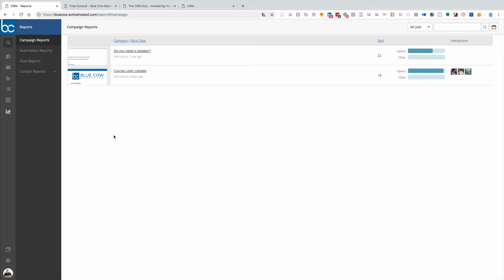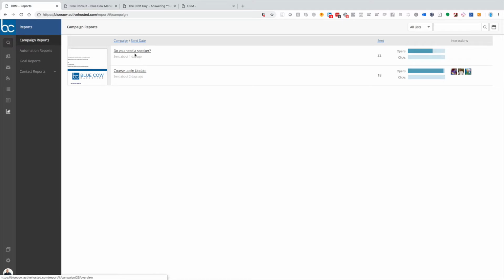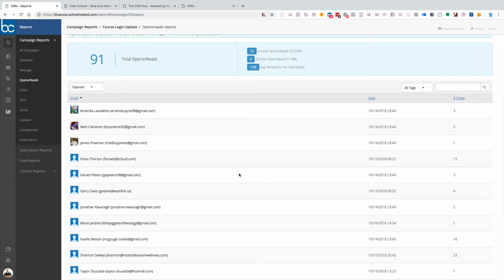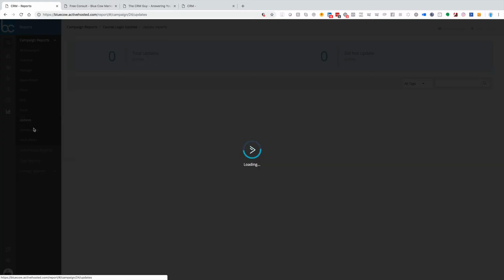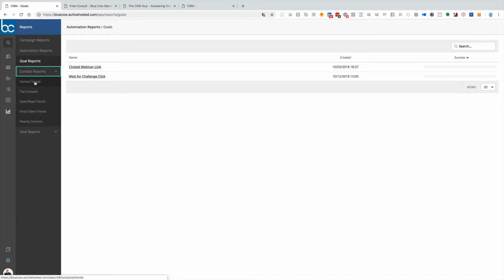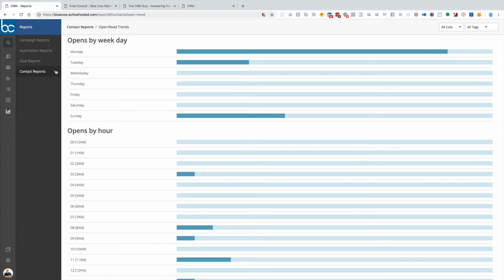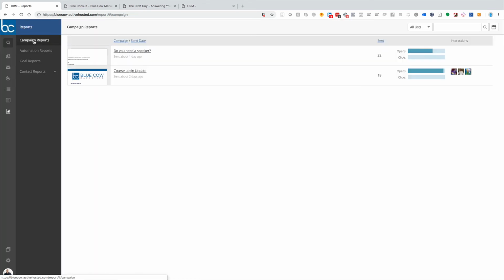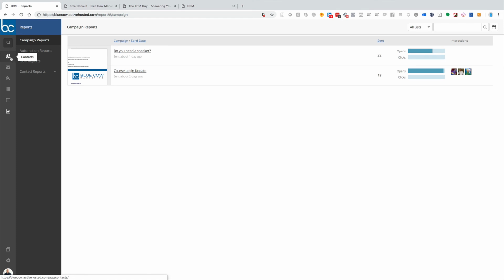How to use ActiveCampaign - Reports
ActiveCampaign is an amazing tool for helping you automate your marketing, keep in touch with prospects and clients.

In this video I show you how to use the Reports section.